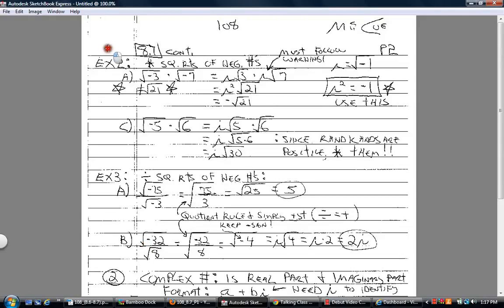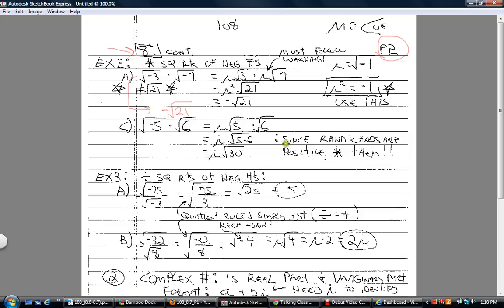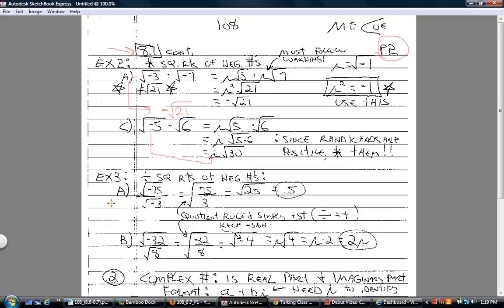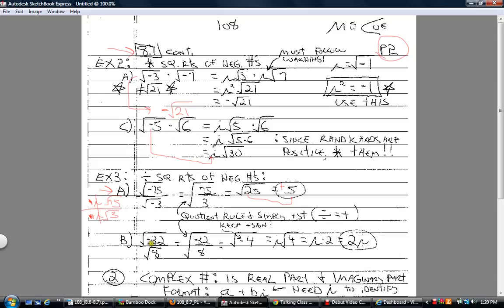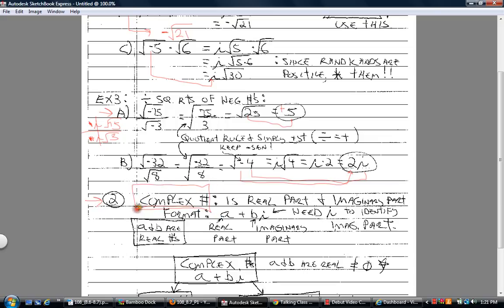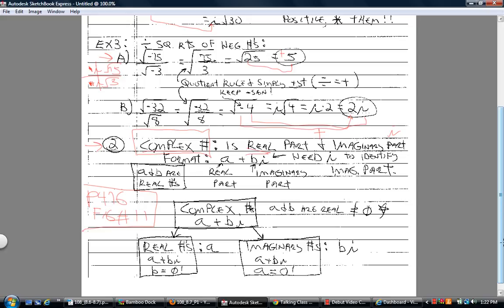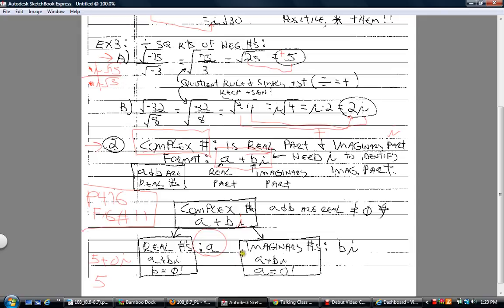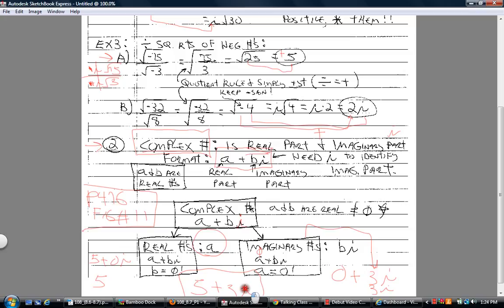108_8.7_P2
108_8.7_P2